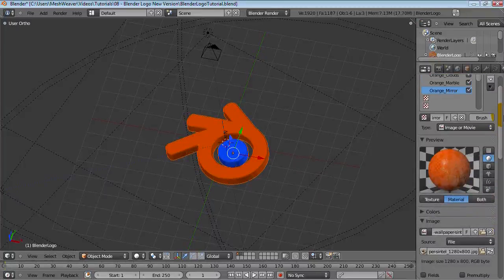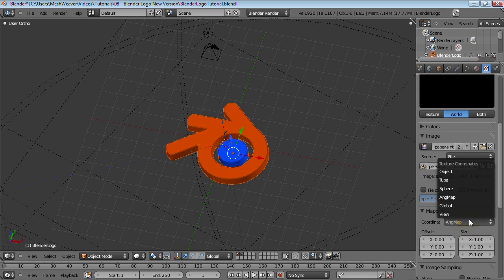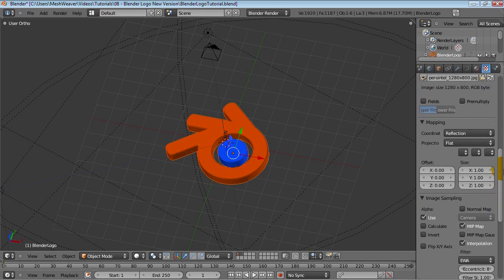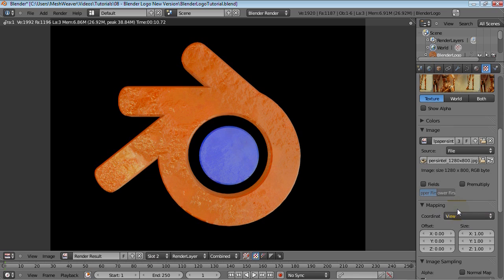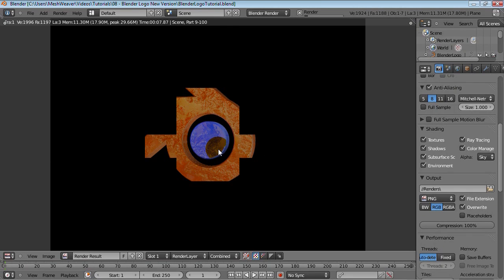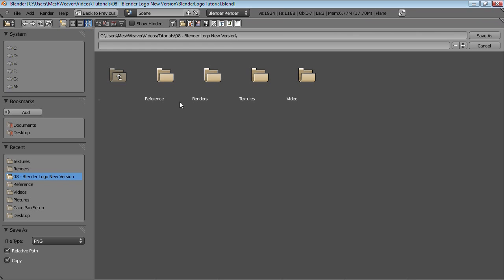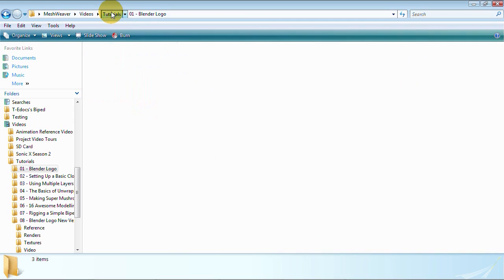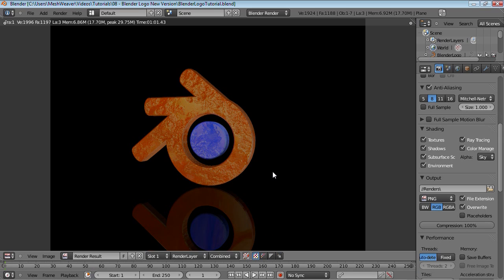Making a Blender Logo Using Curves - HD - Part 4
Part 3

Hey Blenderheads, I'm back with my original tutorial, which I have re-recorded and completely redone! And it's now available on YouTube for the first time!

It's a bit lengthy (four 15-minute parts), but it spans the entire process - from setting up the reference image to creating the Blender logo from scratch with Curves, lighting the scene, all the way to the final render.
I even included a small section to explain a bit what Curves are.

p.s. The audio glitches slightly from time to time, as I recorded two 1.7 GB videos one after the other. Hardware limitations, I guess. :(